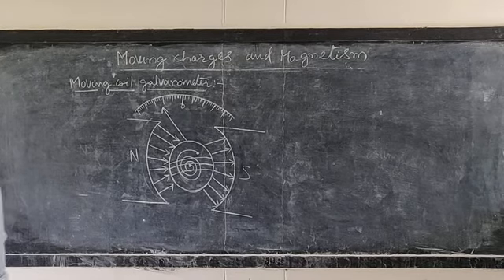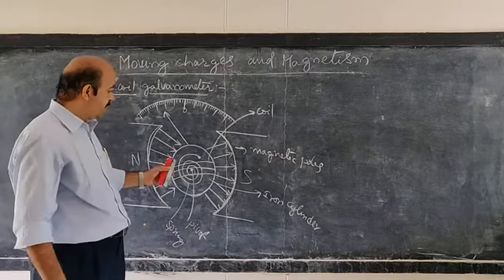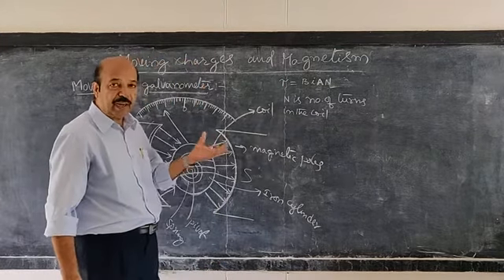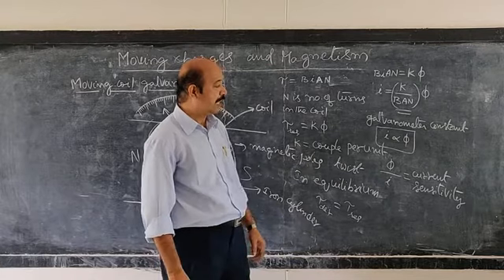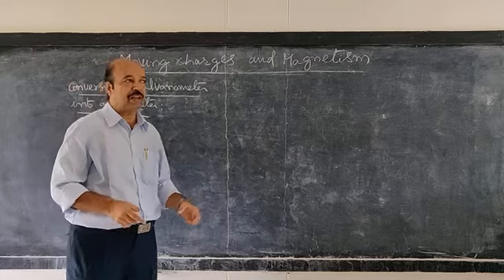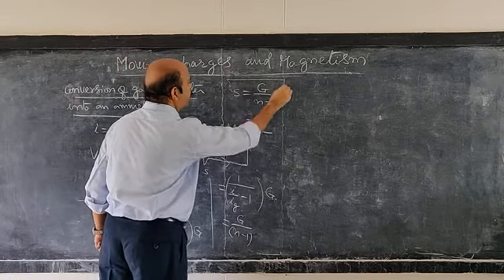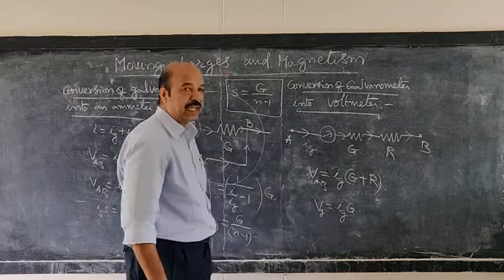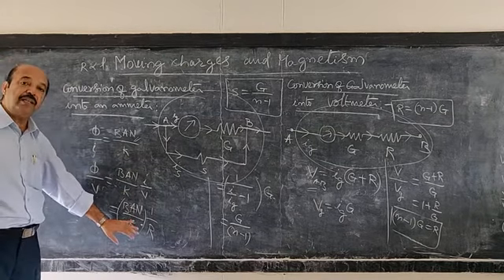Moving charges and Magnetism 8